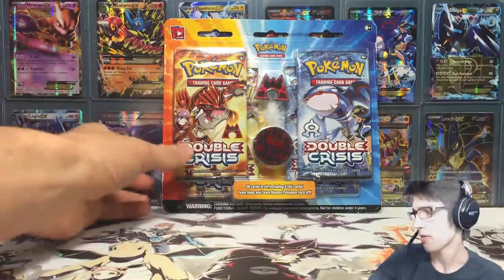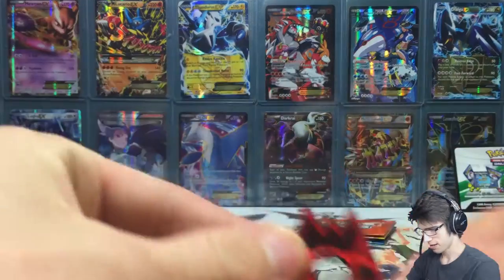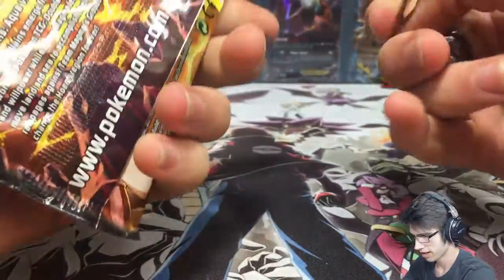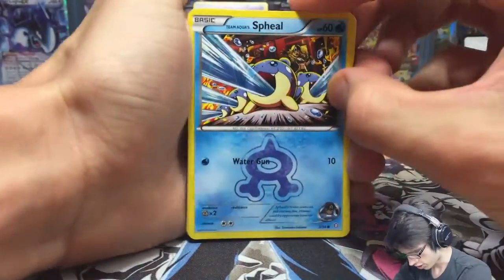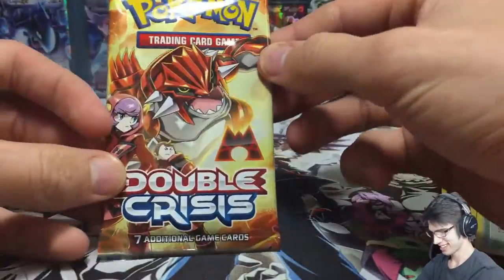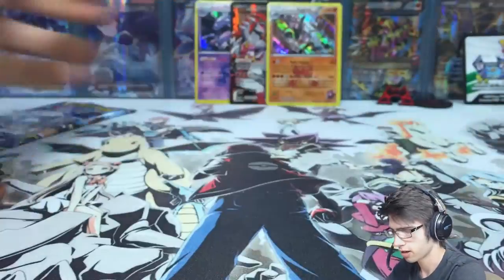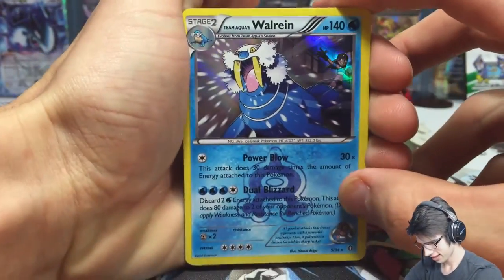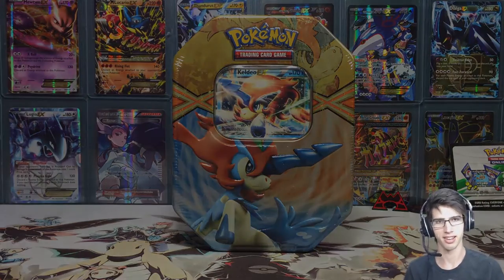Opening a Pokemon Team Magma Double Crisis Blister Pack!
What's Crackin' you guys! Today we Crack into 4 Double Crisis boosters and hunt down them Full Art Groudon's and Kyogre's!
Watch and find out if the goods are there orrrrr nah?!

Credits:
Music in the background: